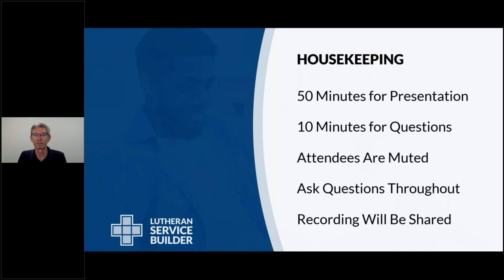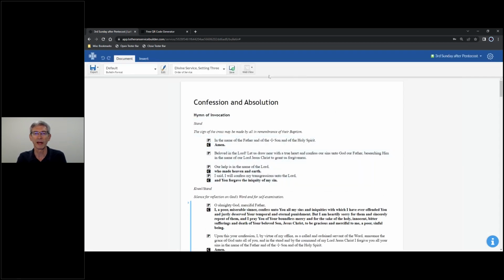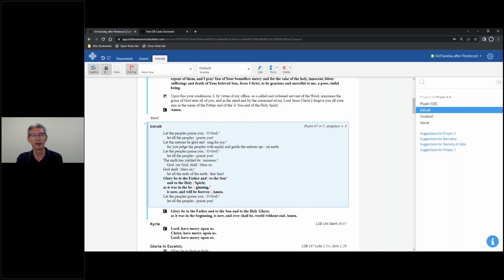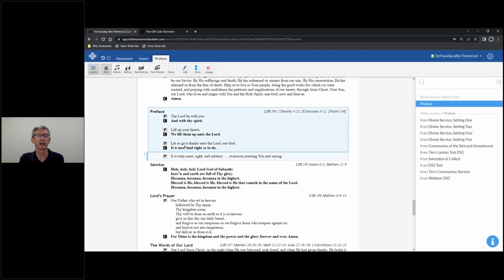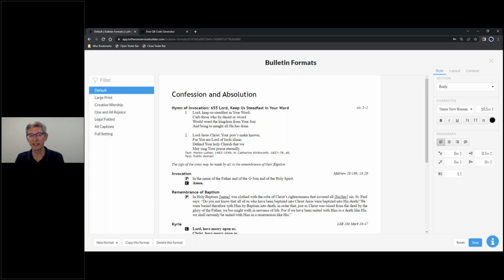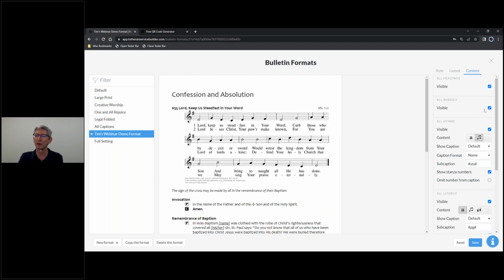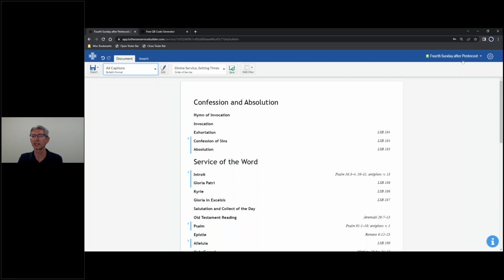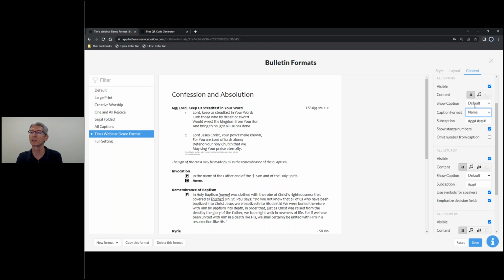Lutheran Service Builder | Bulletins and Bulletin Formats | June 13th Training Webinar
This overview training walks attendees through the basics of Lutheran Service Builder and teach them how to do the following tasks:

Go from plan to bulletin in one click
Pick elements for predefined slots
Choose how elements are displayed
Insert/remove elements and save as custom service
Export to a word processor
Choose from defaults or create your own
Choose how elements are styled
Choose the page layout
Choose how content is display
Create as many combinations as needed

Chapters:

00:00- Intro
03:09 - Outline
04:04 - Recap
08:27 - Preparing Bulletin: Setting Overview
14:27 - Editing Bulletin View of Elements (Insert, Select, Remove Elements)
38:17 - Web View
42:11 - Bulletin Format
45:57 - Editing Format
59:55 - Save and Export Bulletin Format
01:04:55 - Help
01:06:01 - Questions